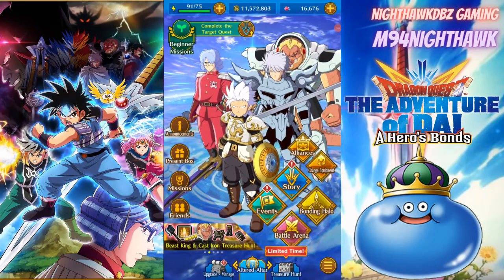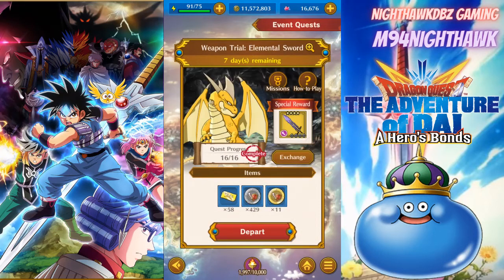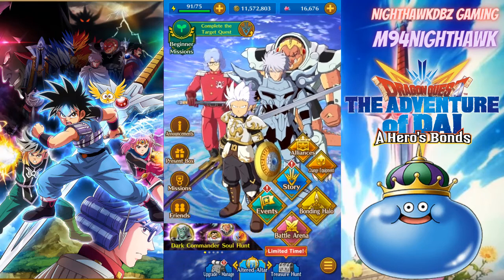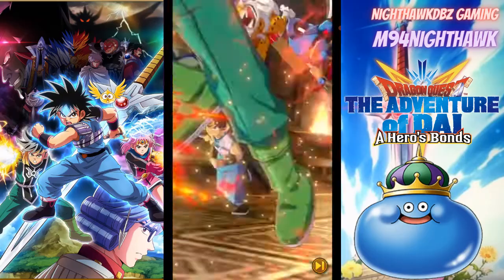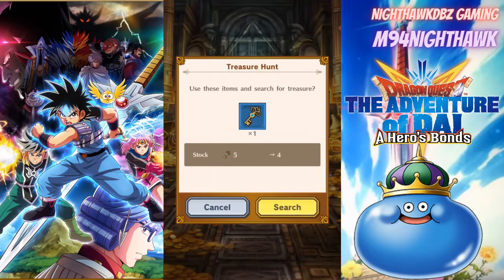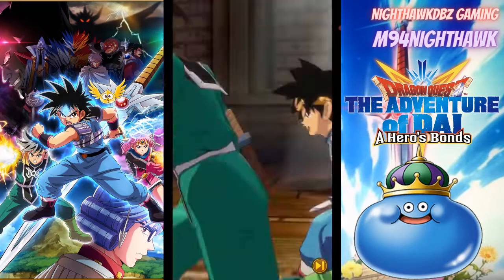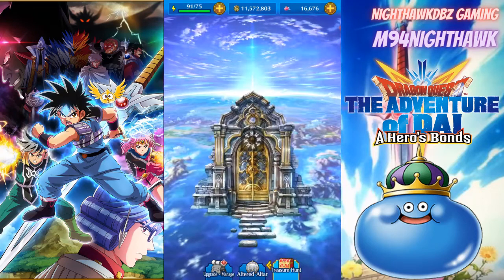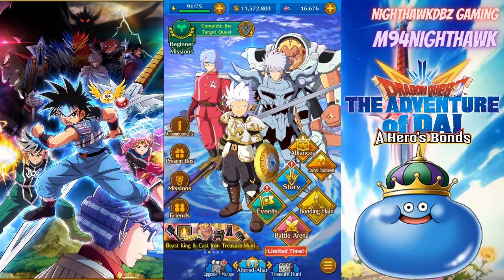BEAST KING AND CAST IRON TREASURE HUNT (KEY SUMMONS) | DQ DAI A HERO'S BONDS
What's up everyone and welcome back to another DQ DAI A HERO'S BONDS video, and in this video I will be using my 10 keys to summon for the cast iron armor set. I hope you all enjoyed today's video be sure to smash the LIKE button if you did and SUBSCRIBE if your new to the channel, also don't forget to hit the bell icon to stay notify when I upload a new video.